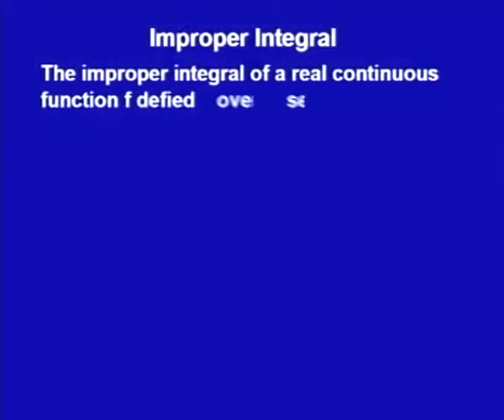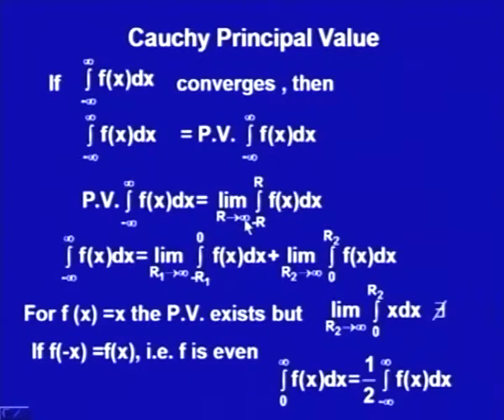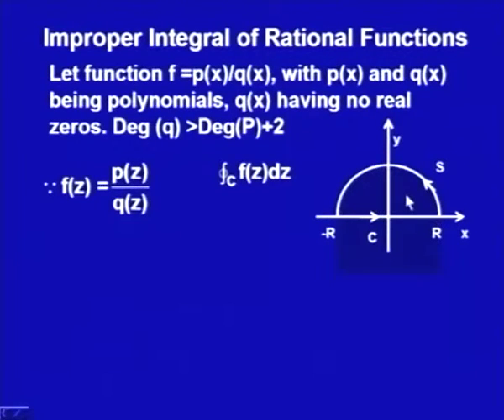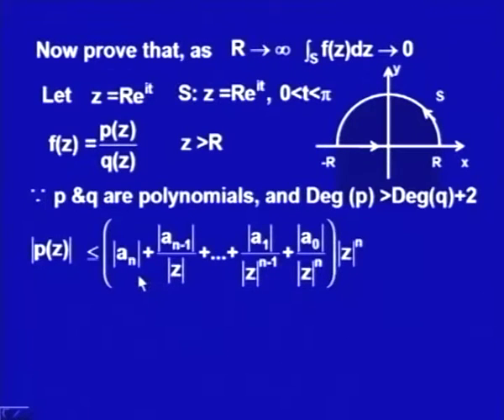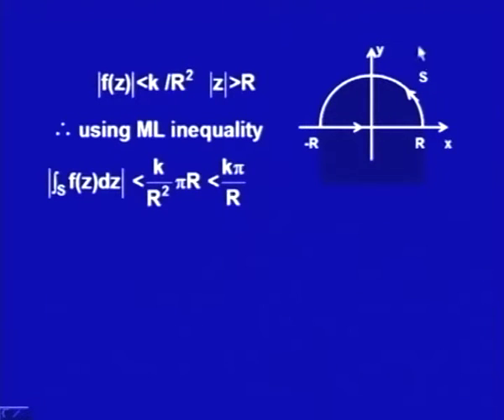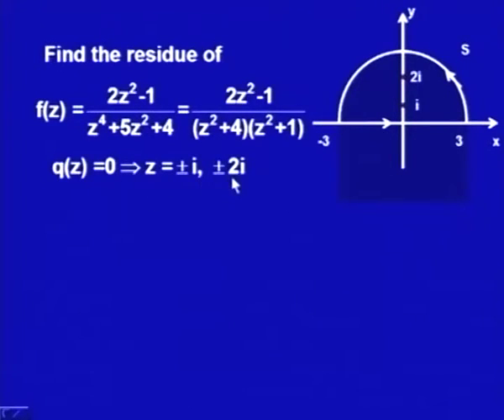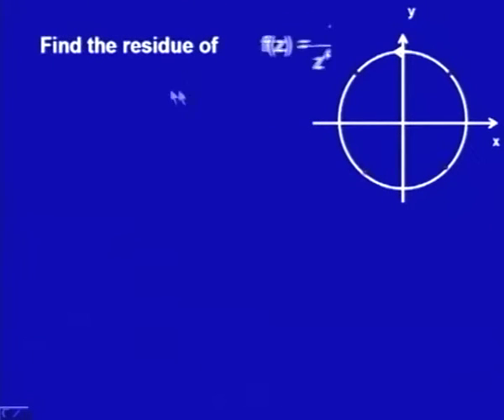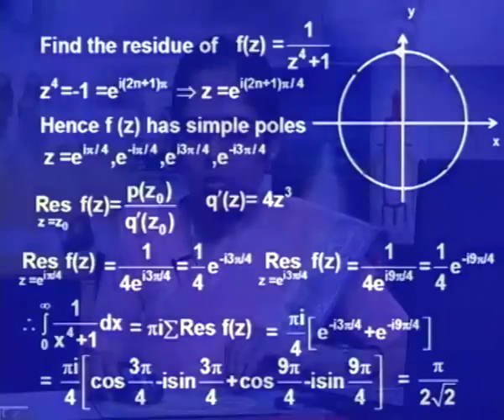Evaluation of Real Improper Integrals -1